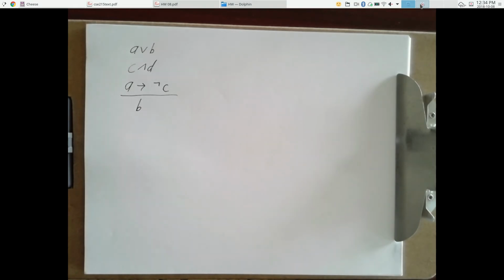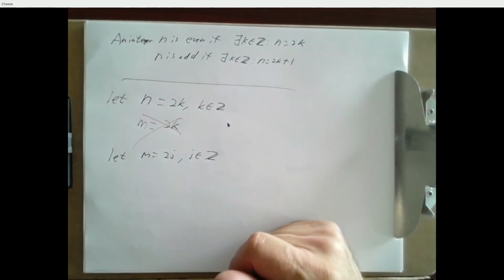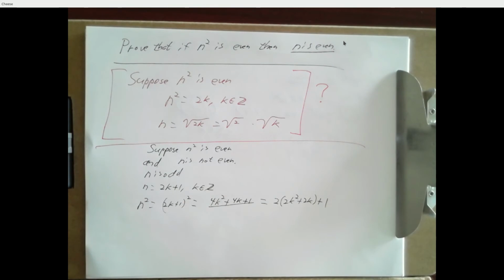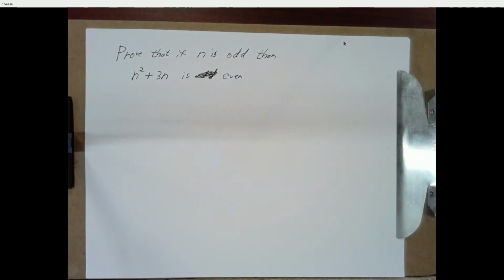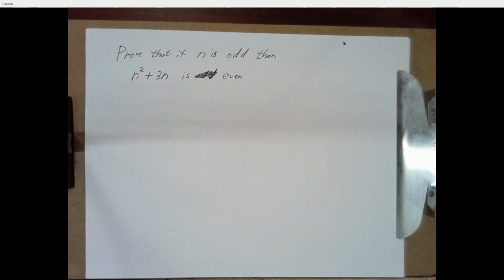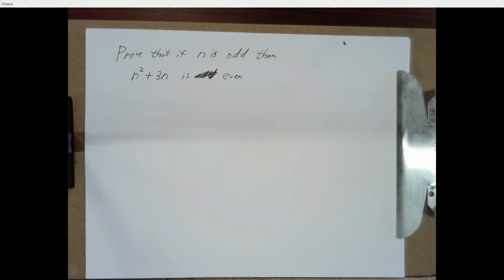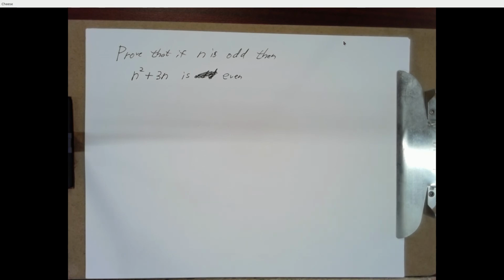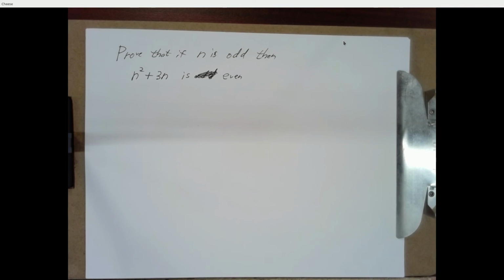CSE 215 20181008